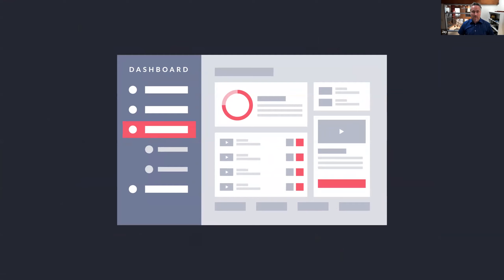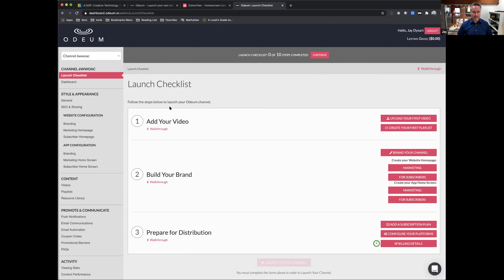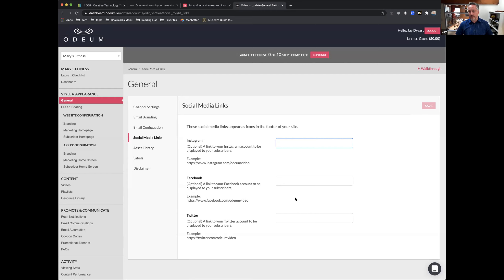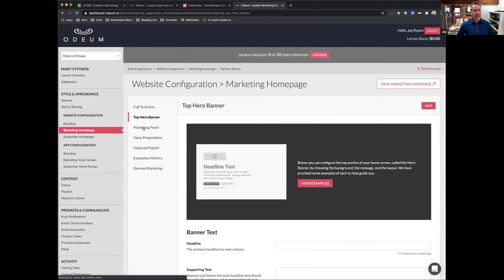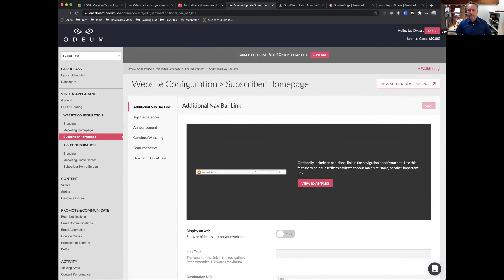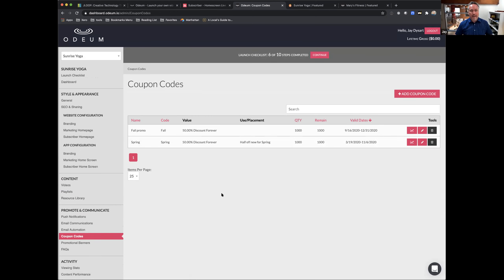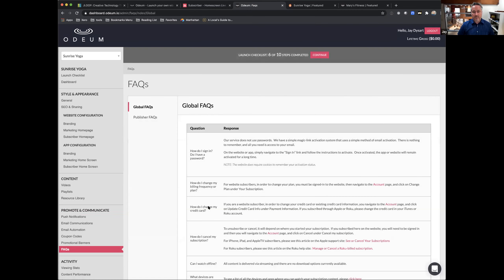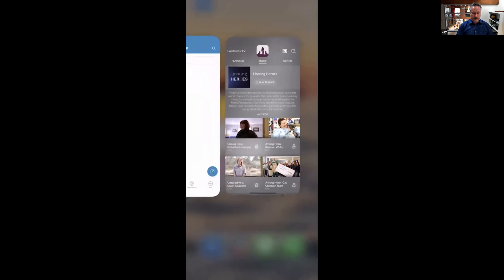Launch a subscription video service with custom apps on every major platform with Odeum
Odeum offers a complete solution for launching a subscription video service with branded apps on every platform.

On this webinar, we sit down with the team from Odeum to show you how you can launch your subscription video service with your very own fully branded apps for mobile, web, and TV. You can even customize pricing options and securely accept credit cards and in-app purchases. It's an awesome alternative to Vimeo OTT, Uscreen, and Muvi!